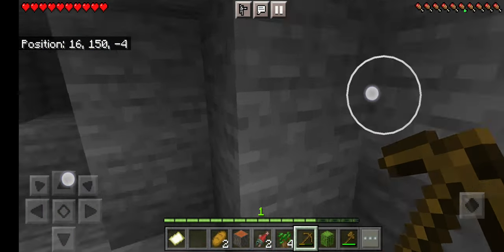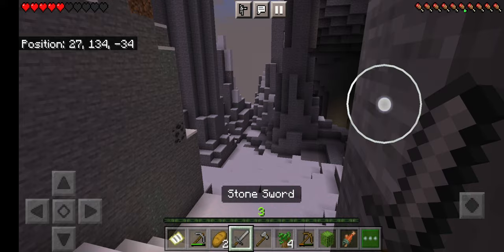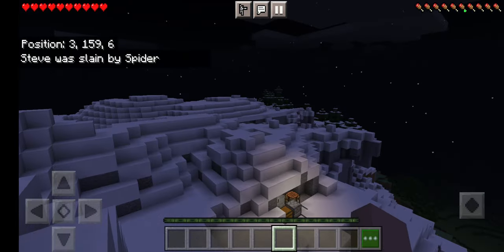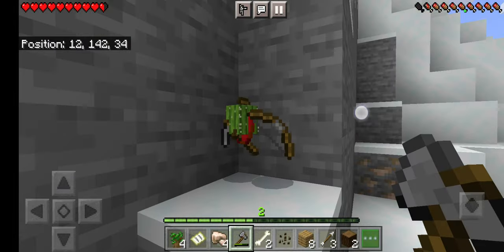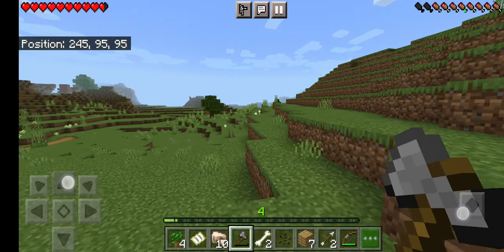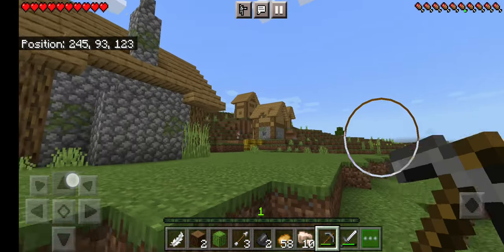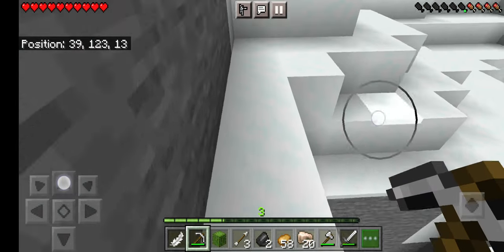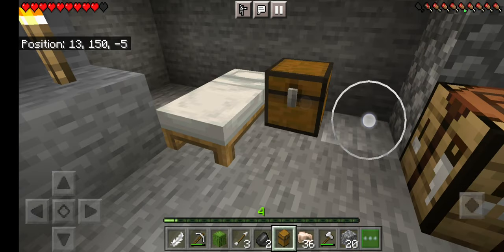Playing Minecraft in my very great 1.19 to ?.?? Survival EP1- Great Resources!!!!